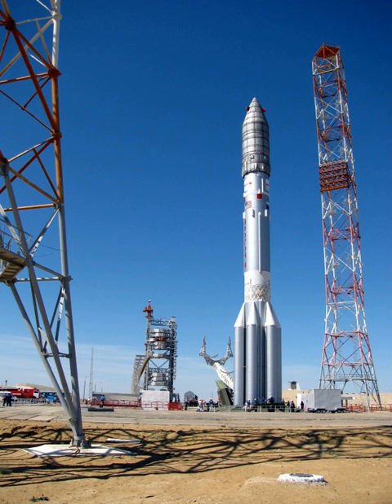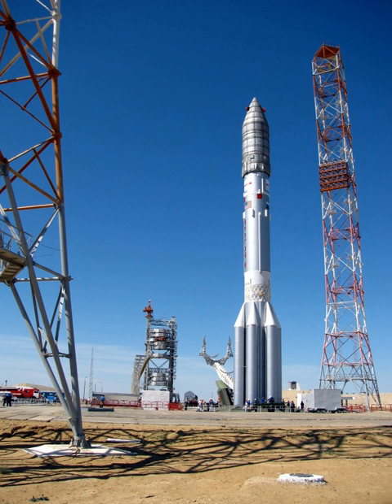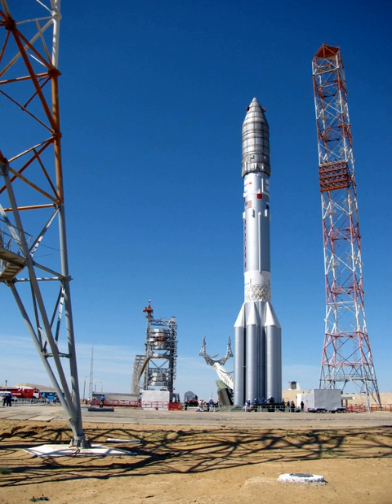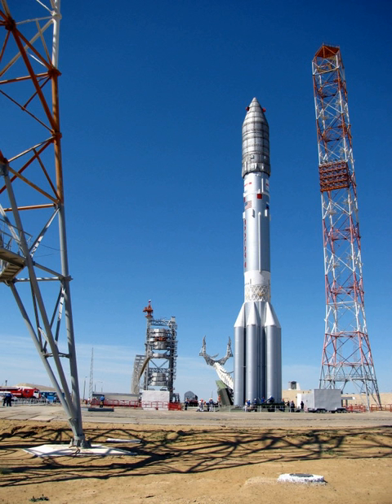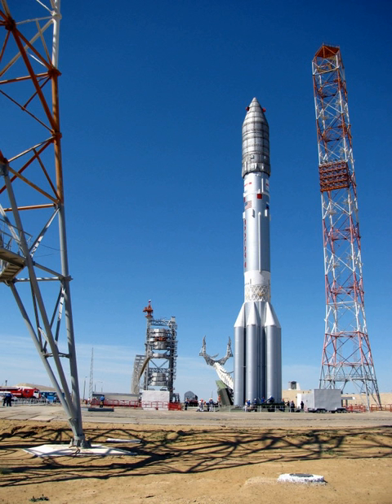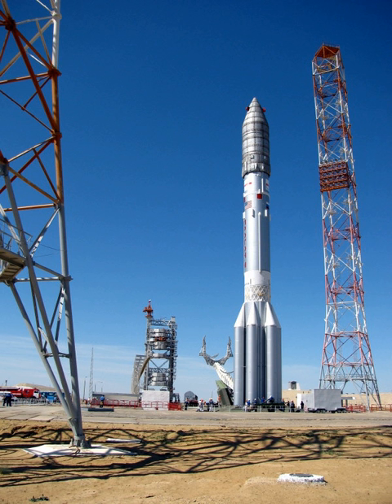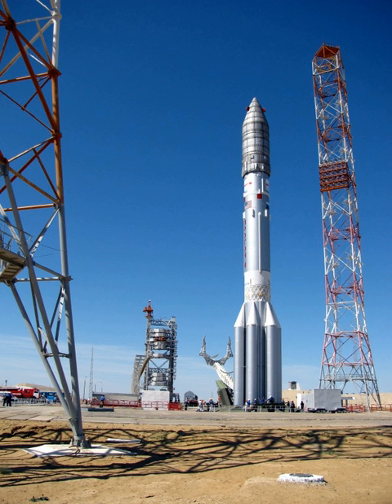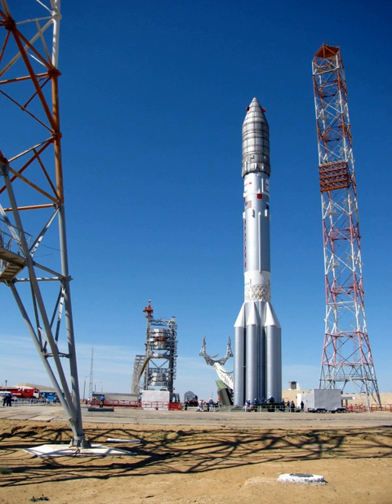Proton Light | Wikipedia audio article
00:00:38 1 Vehicle description
00:04:06 1.1 Upper stage
00:05:17 1.2 Payload fairing
00:05:49 1.3 Proton-M Enhanced (M+)
00:07:34 1.4 Light and Medium variants
00:09:36 1.5 Launch profile
00:10:59 2 Reliability
00:11:42 2.1 Notable launch failures
00:16:45 2.2 Upper stage malfunctions
00:17:57 2.3 Effect on government and industry
00:18:57 3 Environmental impact
00:19:58 4 See also

- Socrates

SUMMARY
The Proton-M, (Протон-М) GRAU index 8K82M or 8K82KM, is a Russian heavy-lift launch vehicle derived from the Soviet-developed Proton. It is built by Khrunichev, and launched from sites 81 and 200 at the Baikonur Cosmodrome in Kazakhstan. Commercial launches are marketed by International Launch Services (ILS), and generally use Site 200/39. The first Proton-M launch occurred on 7 April 2001.